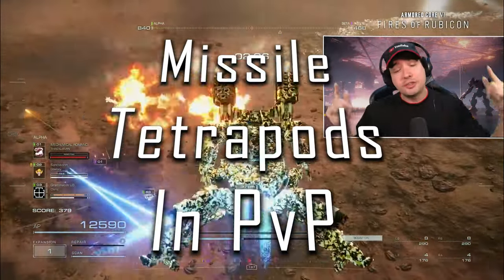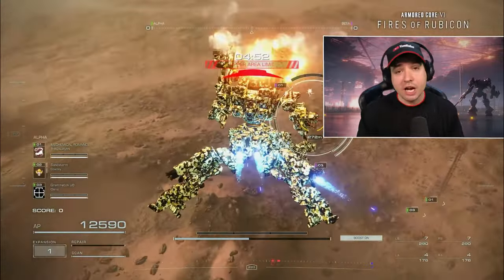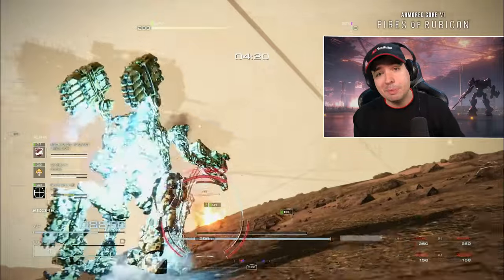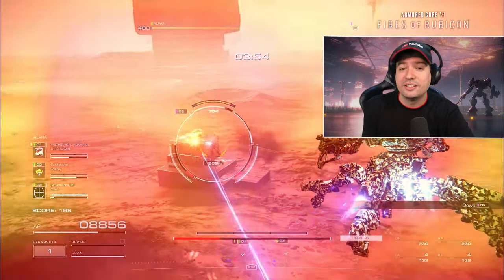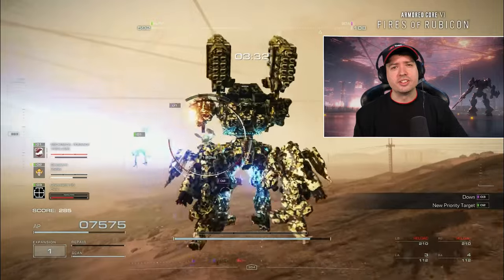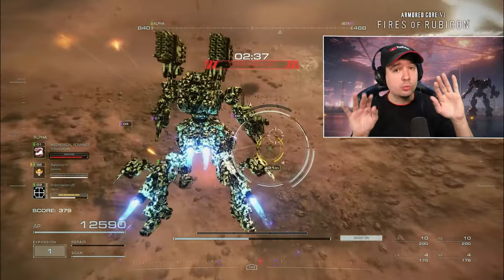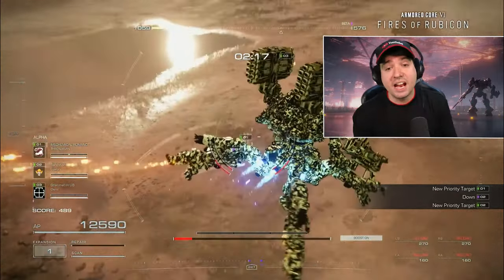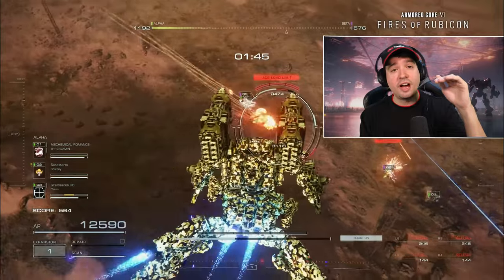Armored Core 6 TETRAPODS in PVP - Missile Meta? AC6 Gameplay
Armored Core 6 Tetrapods Missile Meta in MP 3on3 PvP? AC6 Fires of Rubicon